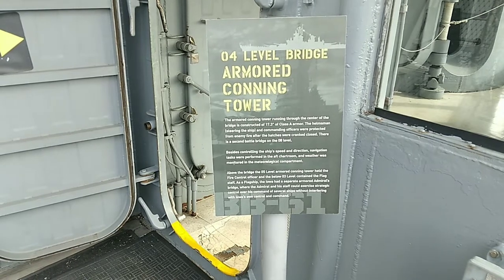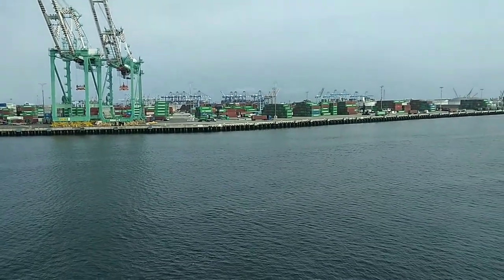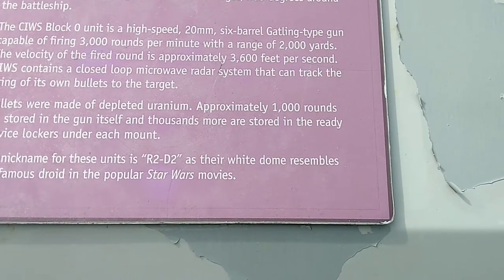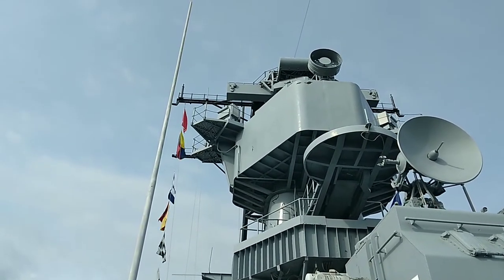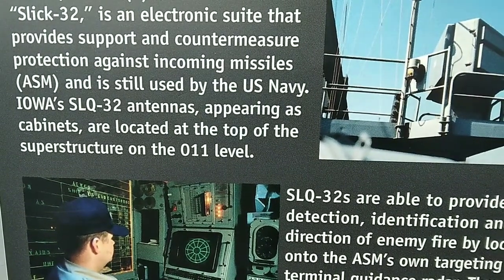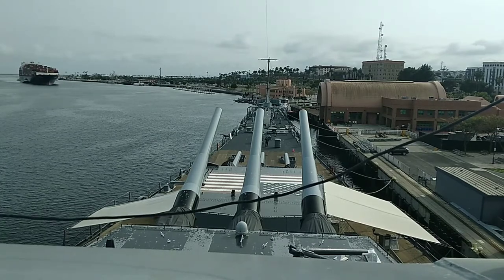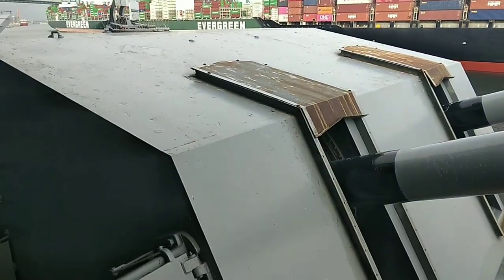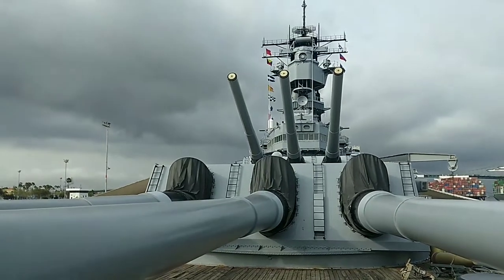USSIowa Missile Defense Systems, Navigation Bridge, Armored Conning Tower, 16-inch &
This walking tour of the USS Iowa (BB-61) starts in the 04 Level Bridge and Armored Conning Tower. The Conning Tower is made of 17.3" of Class A armor. Next, I enter the Navigation Bridge and show the viewers the captain's chair and his perspective while at sea. Next I walk outside to the naval missile defense systems of the Iowa which include the Phalanx CIWS (close-in weapon system), SRBOC (super rapid bloom offboard chaff), and AN/SLQ-32(V)3 (Slick-32). Finally I show the viewers the main battery: Mark 7 Guns (16-inch guns), and secondary battery: Mark 12, 5-inch/38 calibre, dual purpose naval gun (5-inch guns).